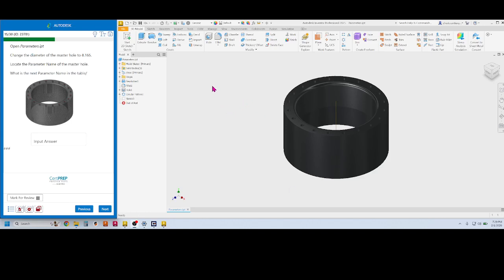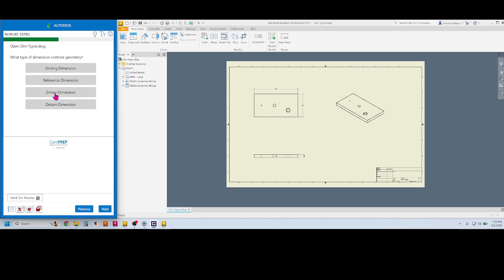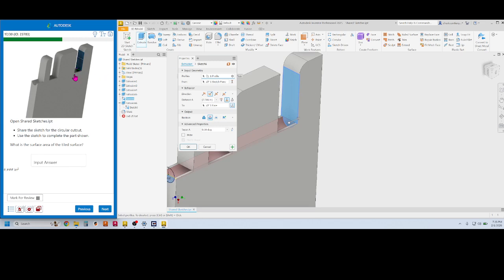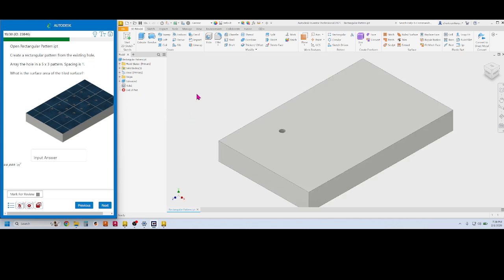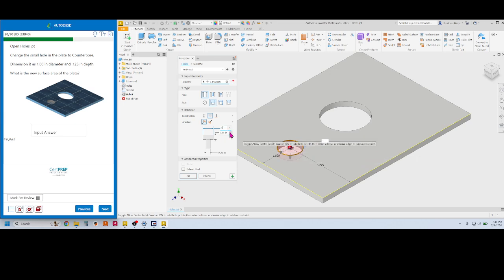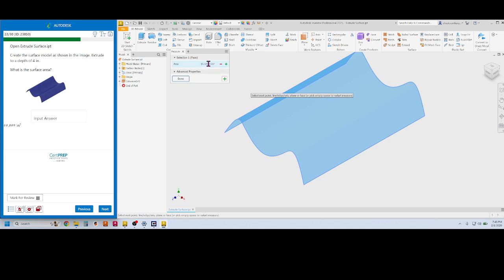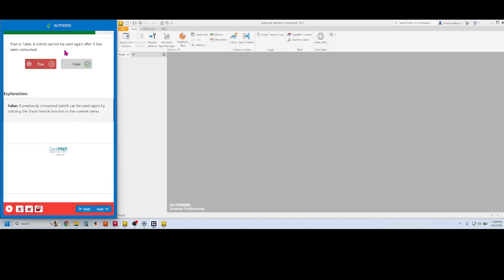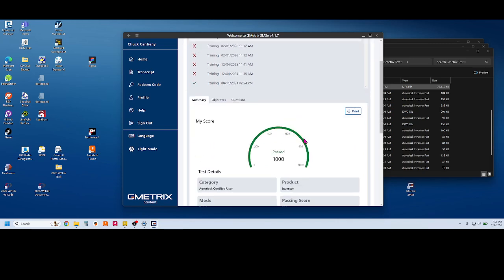GMetrix ACU Inventor 2024 Practice Exam 1 - Part 2 - Questions 15-30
A tutorial on the skills required to successfully complete the GMetrix Inventor 2024 Practice Exam 1.  This video is Part 2 and covers questions 15 through 30 of the 30 question test.   See Part 1 for questions 1 through 14.
Note: As you work on the GMetrix test be sure to close the iProperties dialog box before clicking the Next button or Inventor will crash and you will have to restart the application.